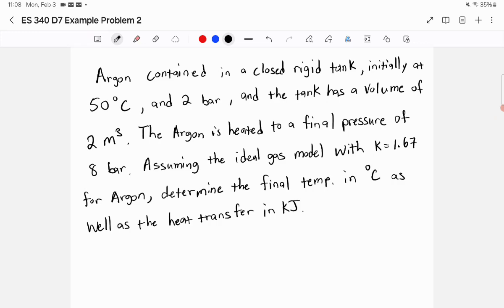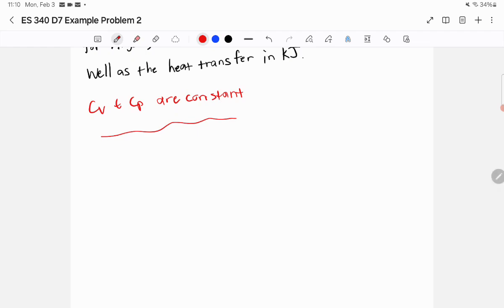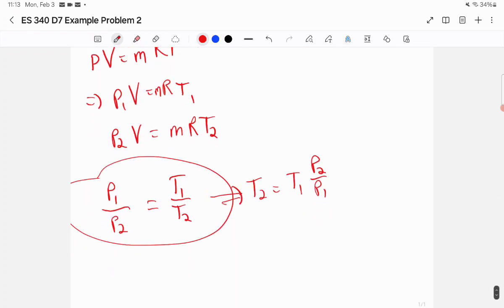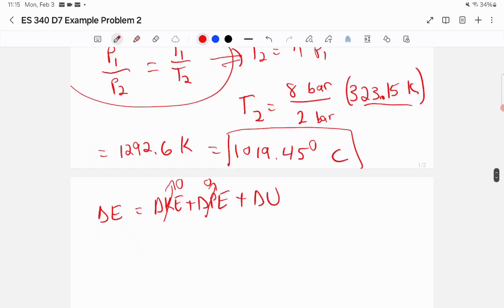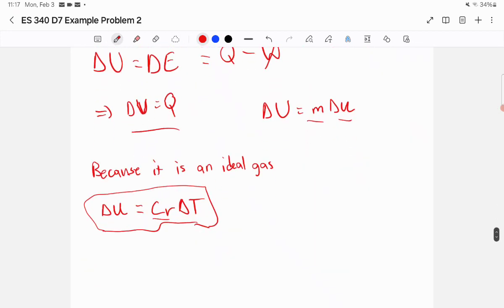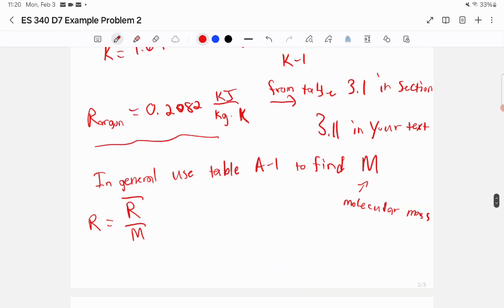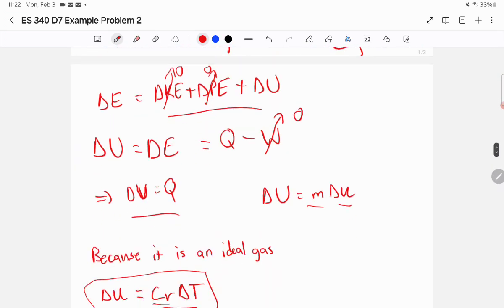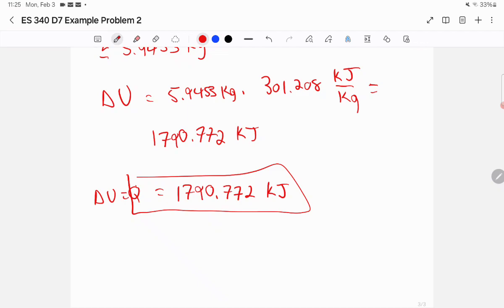ES 340 D7 Example Problem 2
Here we do another example problem involving the energy balance equation and ideal gas law.